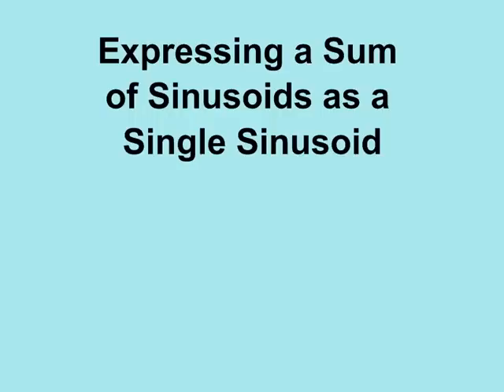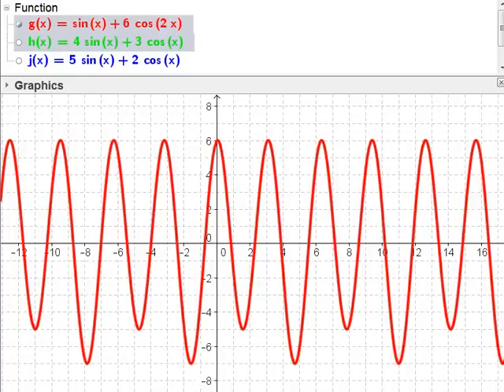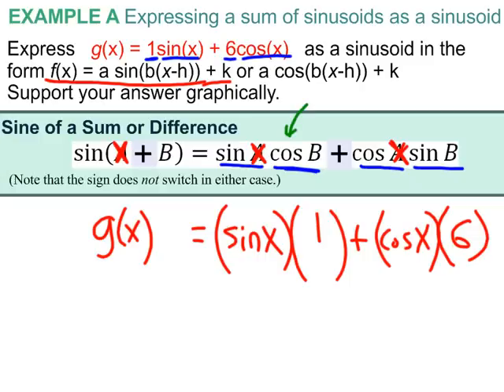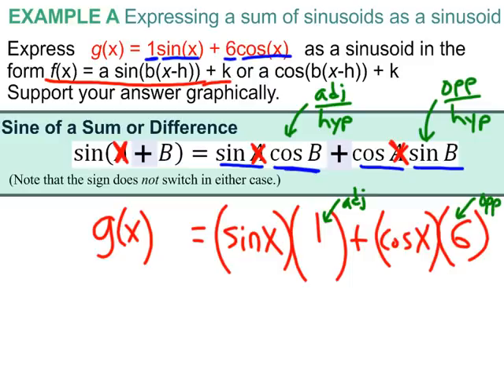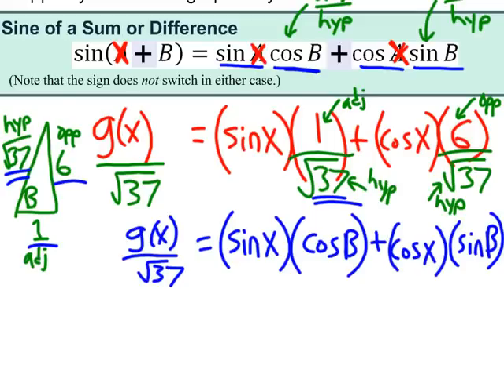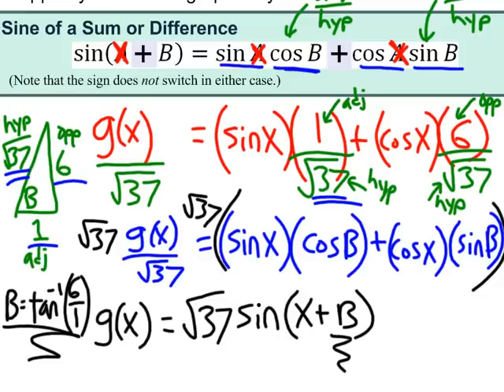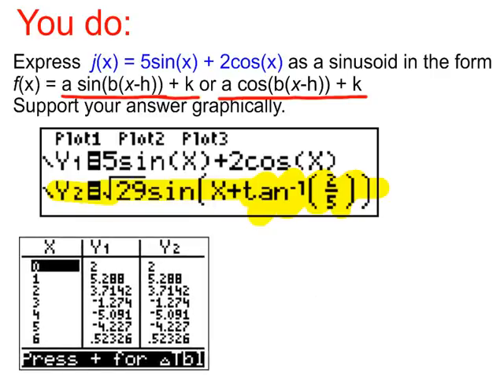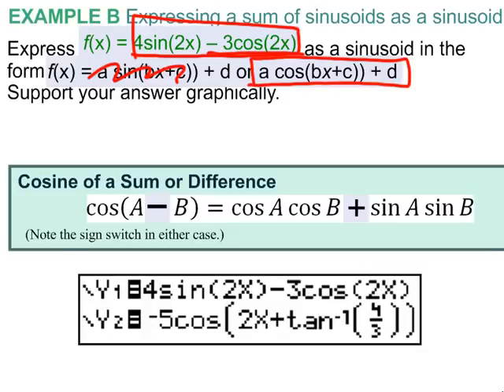5-3_Sum of Sinusoids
When given a function that is the sum (or difference) of two sinusoids, such as f(x) = 8sin(x) + 4cos(x), how can we rewrite this as a single sinusoid using our Sum/Difference formulas?